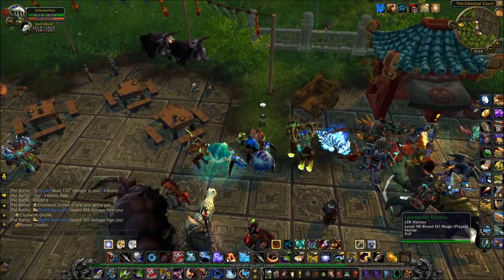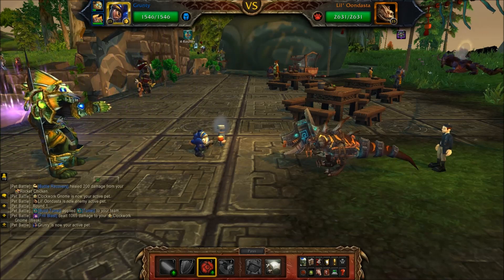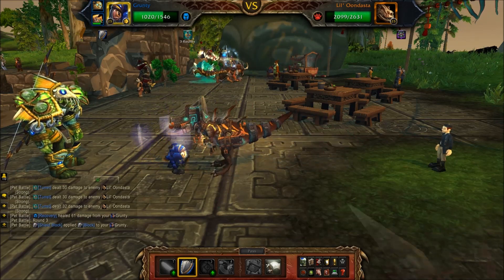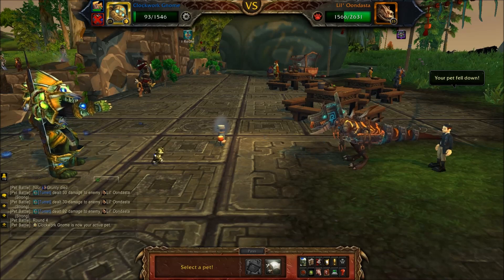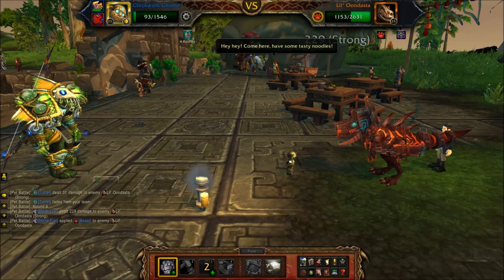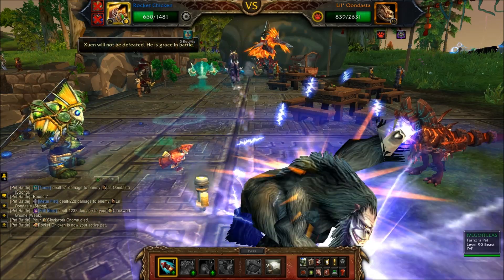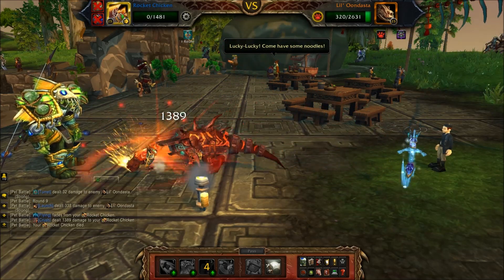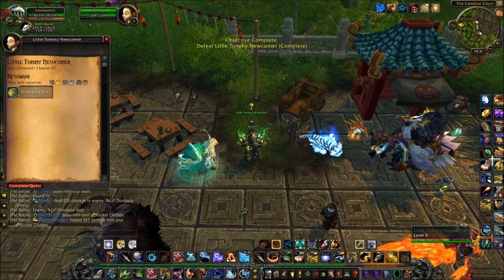Lil' Oondasta Boss Little Tommy Newcomer the Pet Trainer on Timeless Isle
Little Tommy Newcomer is the new pet trainer on Timelss Isle. His has this monster of a Pet Boss named Lil' Oondasta!  Very tough if you don't have the right team put together.

Grunty, Clockwork Gnome, Rocket Chicken
VS
Little Tommy Newcomer with Lil' Oondasta Boss